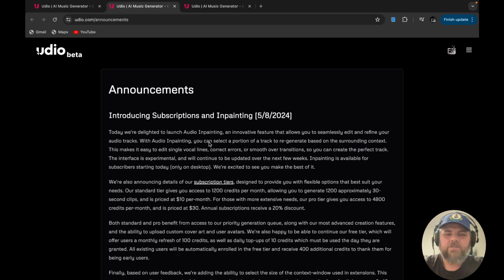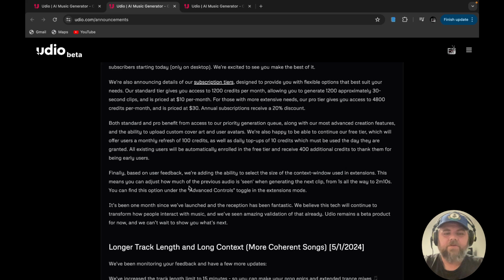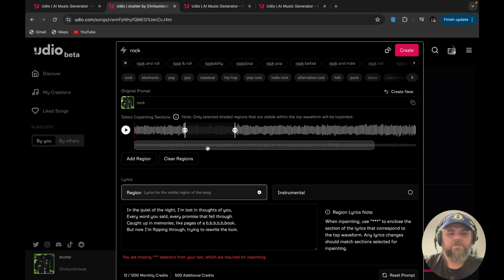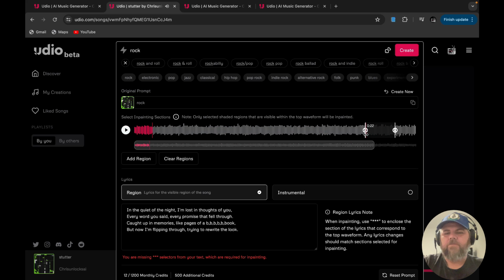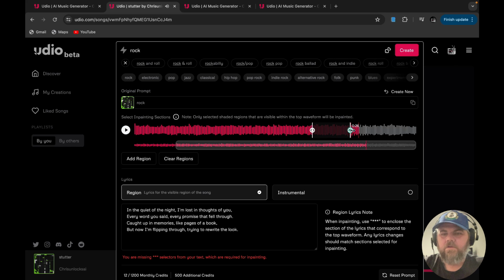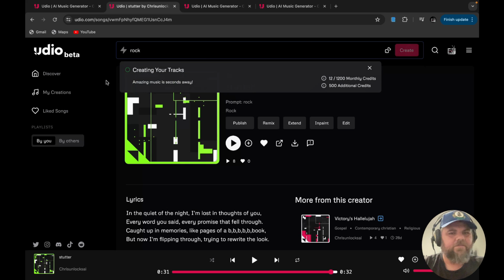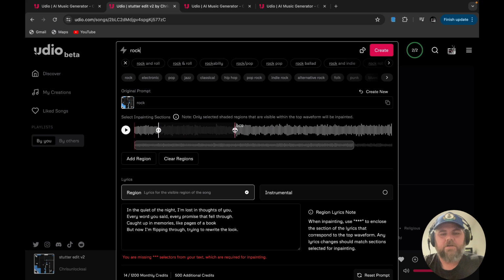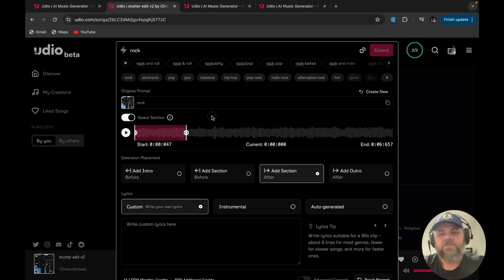Game Changing New Udio Tool, Major Updates!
In today’s video on Chris Unlocks AI, we dive into the exciting new features of Udio! Discover the innovative Audio Inpainting tool that allows for seamless audio editing and refinement. Perfect your tracks by correcting errors or smoothing transitions with ease. We’ll also discuss the new subscription tiers that offer incredible flexibility and value for every user. Whether you’re a casual creator or a professional, there’s something for everyone in Udio’s latest update.

 • Audio Inpainting: Edit audio seamlessly
 • Subscription Tiers: Choose what fits your needs
 • Advanced Controls: Customize your audio generation

Udio continues to transform the music interaction landscape, and we’re here to give you an insider look at these groundbreaking tools!